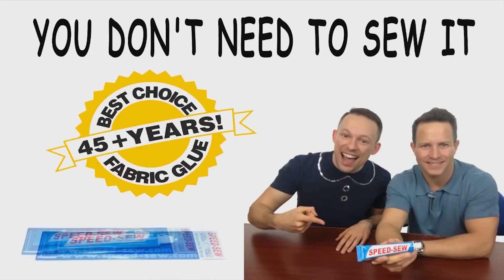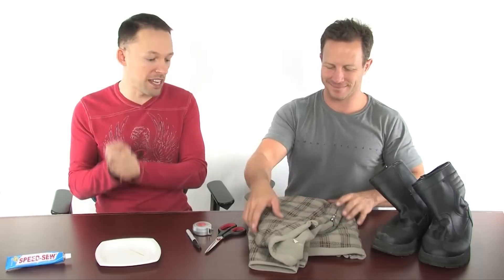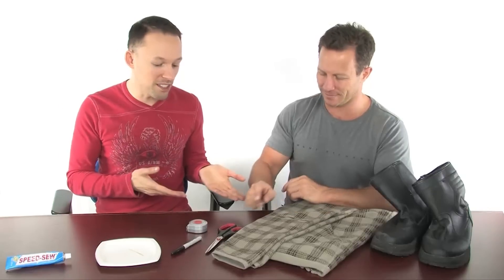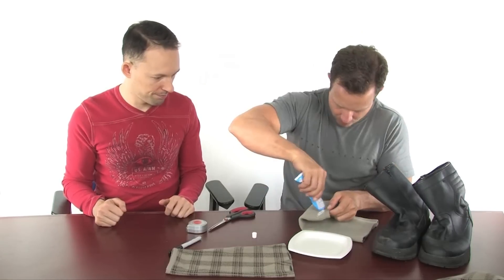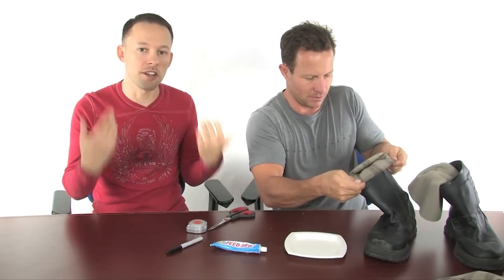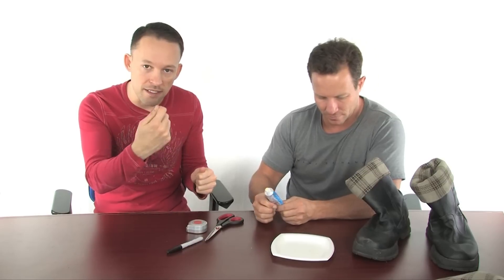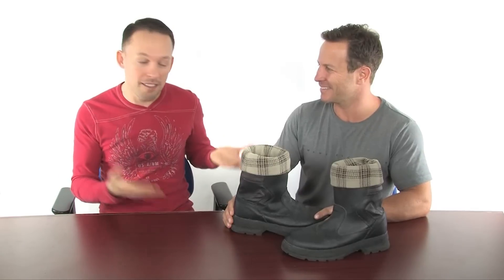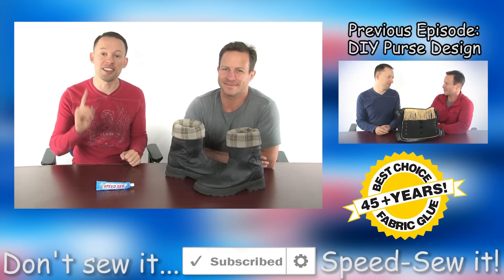DIY Boots Design - Update the look of your footwear with Fabric Glue!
Update the look of your boots with this quick, easy, and funny DIY tutorial!  Leave a comment below, give this video a thumbs up, and subscribe to our channel to get a free tube of Speed-Sew sent to you in the mail (as long as you do those things before the end of February)! See previous videos of DIY clothing alterations that don't require sewing

Speed Sew is a fabric glue that can be used on all kinds of porous material.  Here are some of the reasons you might want to use it with your next Do It Yourself project:

-    Credibility: Speed-Sew has been on the market over 45 years. Once you start using Speed-Sew you will continue to love Speed-Sew.
-    Longevity: Speed-Sew has an amazing shelf life. You have no risk in buying 2, 6 or 12 tubes for added discounts!
-    Traction: Speed-Sew has grown nationwide by the word of mouth. Once you use Speed-Sew we are sure you will tell your friends too.
-    Multi-use: For instance, Speed-Sew is the product of choice for training dog’s ears. Yes, it’s that safe! Crafter’s Love Speed-Sew too!
-    Dries in Minutes: You never know when you will need a quick fabric repair, in just minutes you can save yourself hours.
-    Washable: Yes you can wash with confidence, Speed-Sew will not come off in the wash.